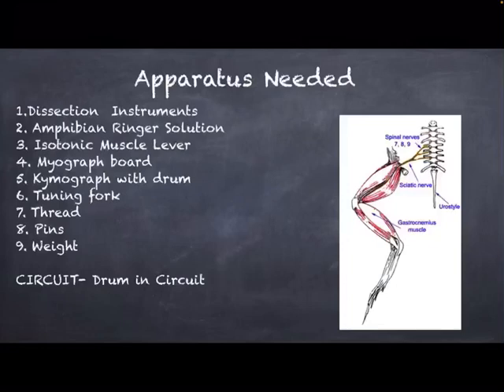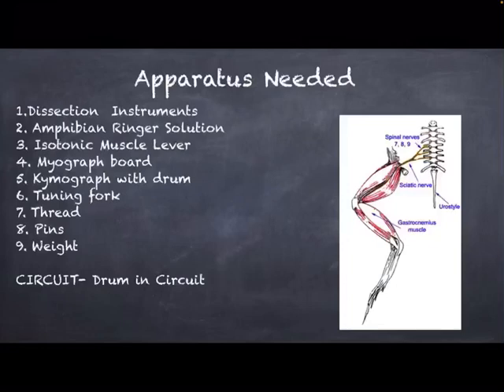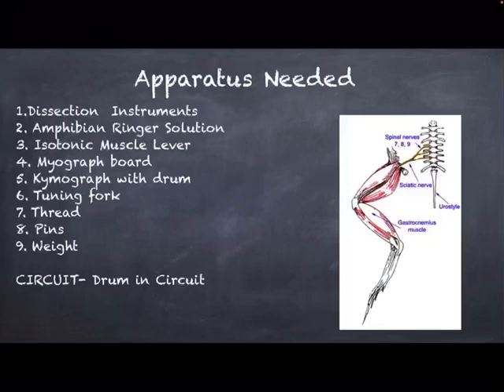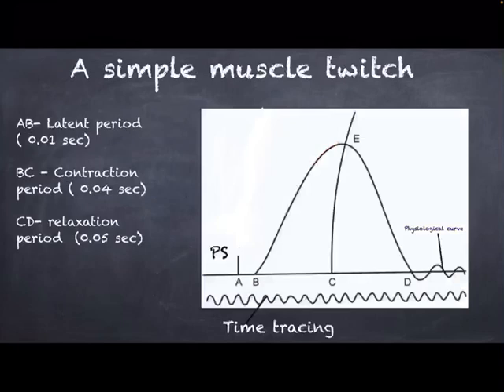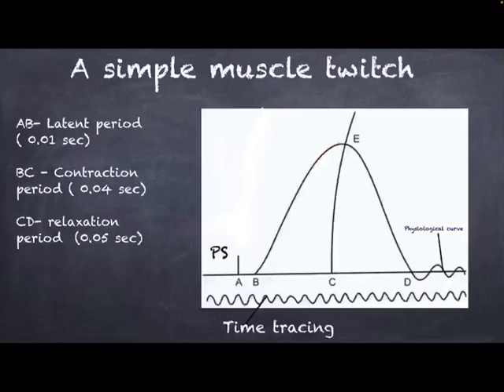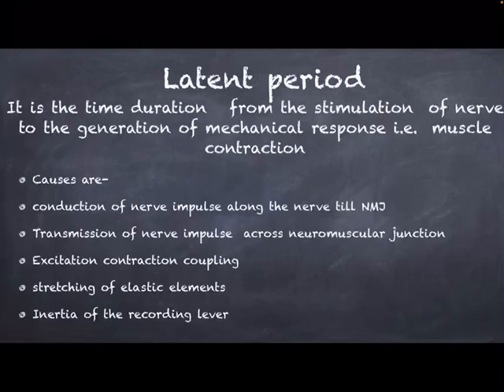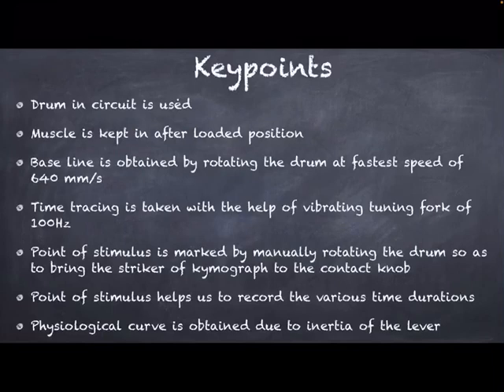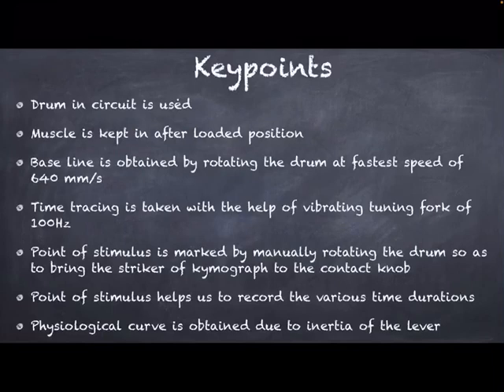Simple muscle twitch | Experimental Physiology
This video will clear concepts of simple muscle twitch, you will come to know the experimental set up for the same using student stimulator. Various phases of simple muscle twitch will be cleared.
Importance of latent period and its various causes are discuss here, a comparison of electrical and mechanical phenomena will be cleared.